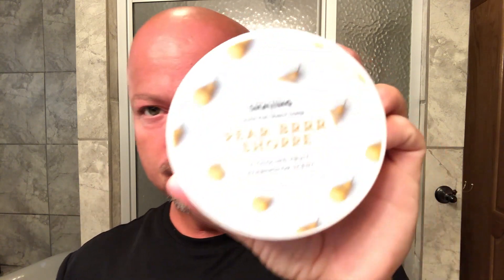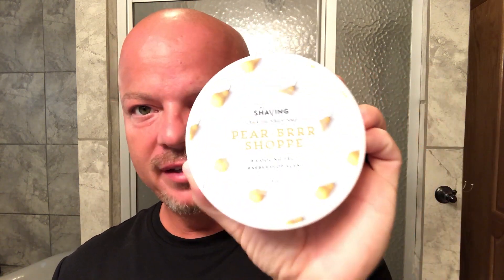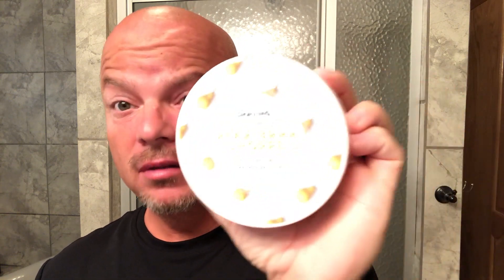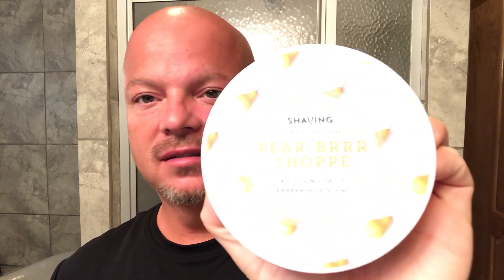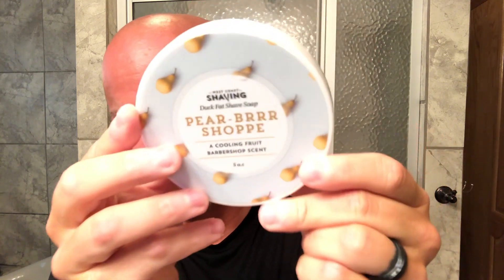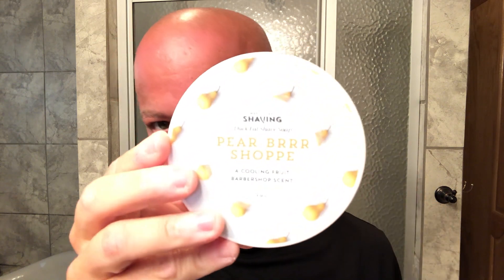WCS Pear-Brrr Shoppe, Yaqi, RazoRock 400, Stirling Sharp Dressed Man